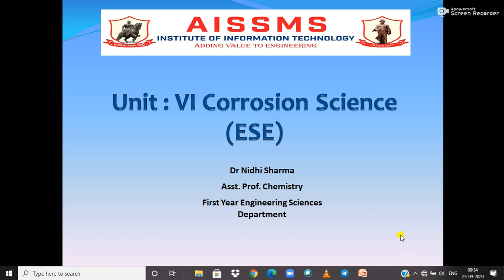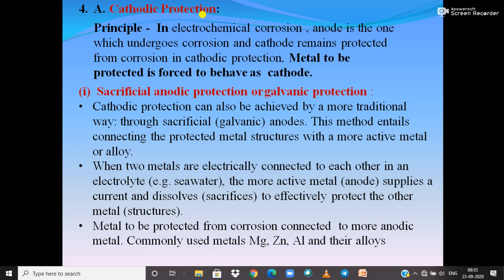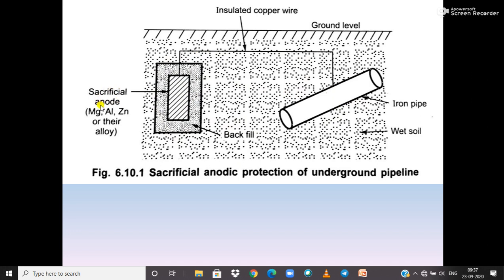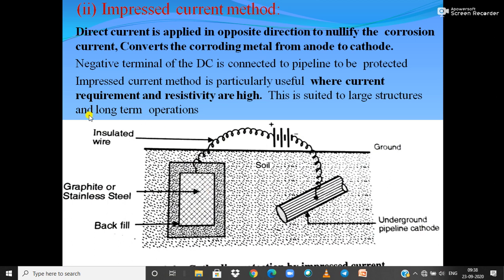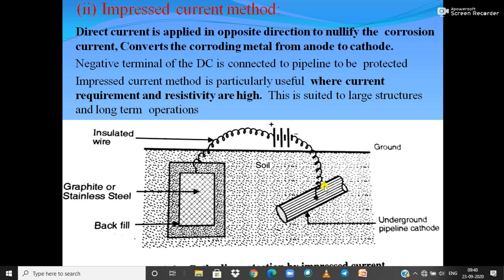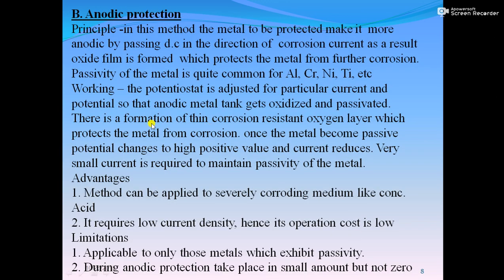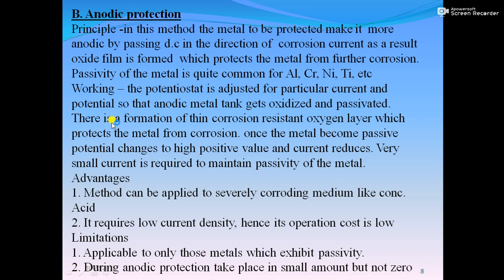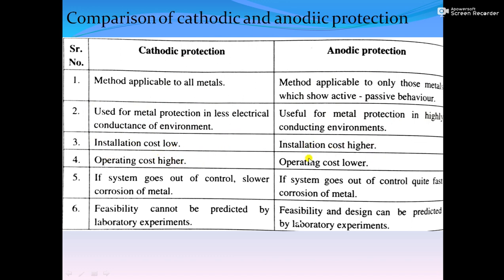cathodic and anodic protection